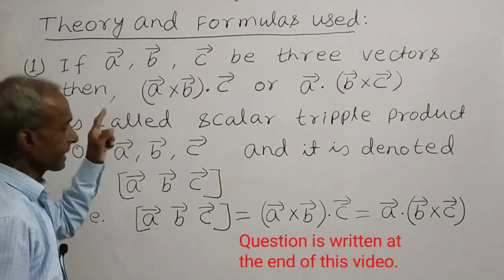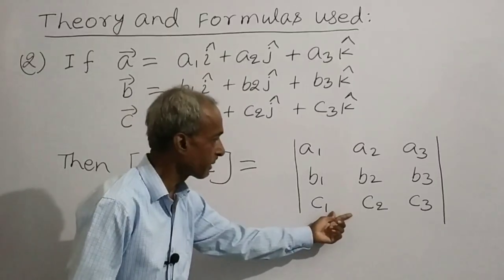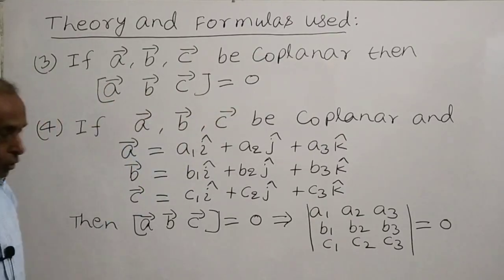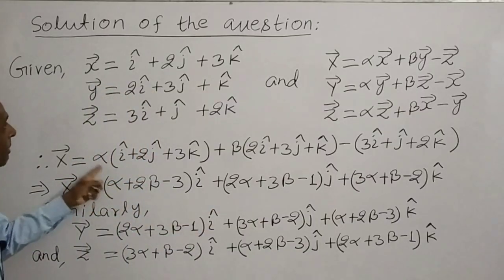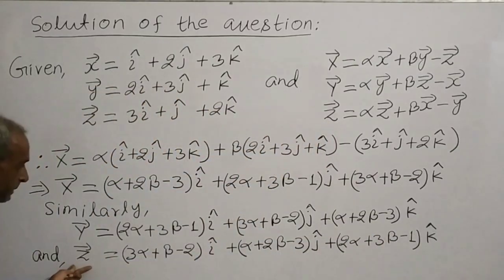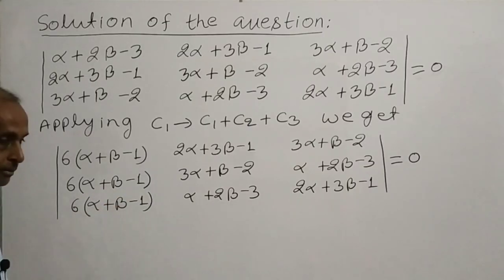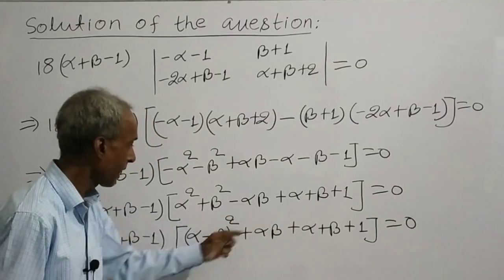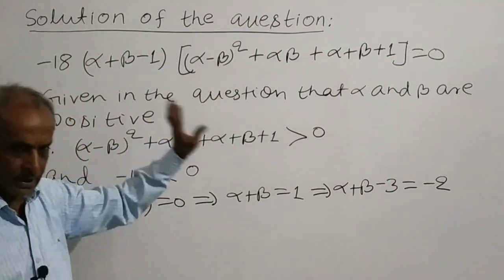Vectors x=i+2j+3k, y=2i+3j+k, z=3i+j+2k and X=αx+βy-z, Y=αy+βz-x, Z=αz+βx-y | X, Y, Z are coplarar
Vector JEE Advanced 2025
Scalar tripple product of vectors JEE Advanced 2025
Vector x = i + 2j +3k, vector y = 2i +3j + k, vector z = 3i + j + 2k and for distinct positive real numbers alpha and beta vector X = alpha times vector x + beta times vector y - vector z, vector Y = alpha times vector y + beta times vector z - vector x and vector Z = alpha times vector z + beta times vector x - vector y. If vector X, vector Y and vector Z are coplanar then the value of alpha + beta - 3 is ...